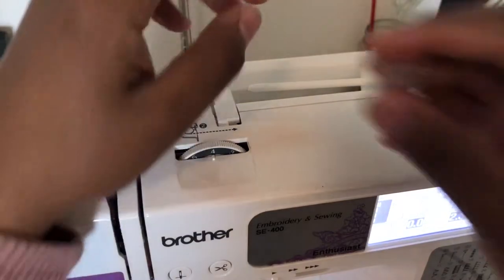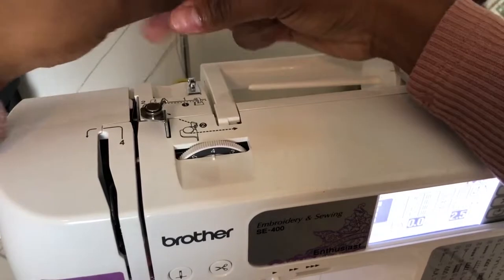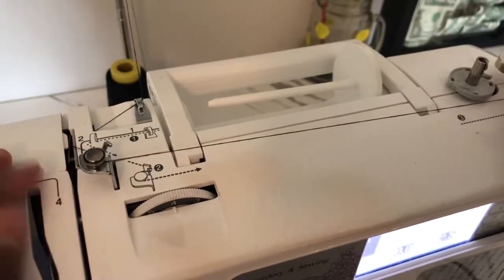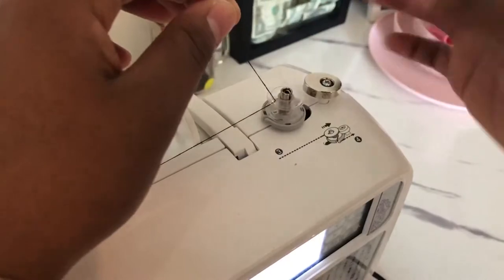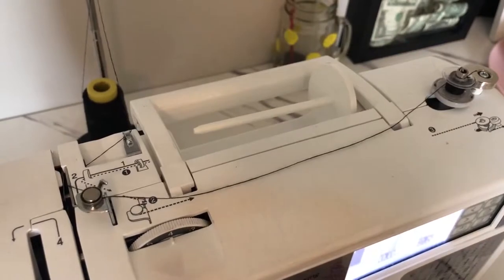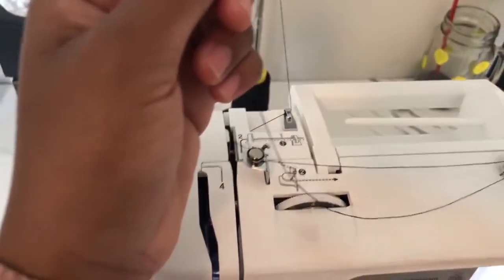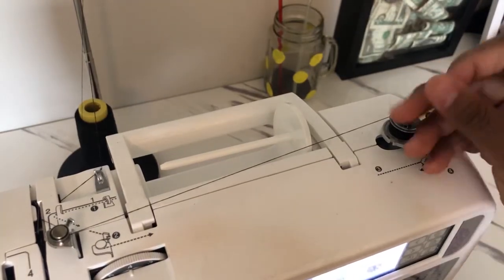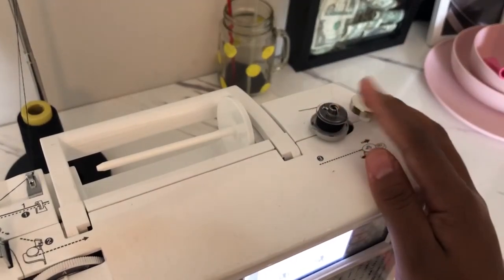How to thread/wind a bobbin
Hi guys!

If you liked this video then please don't forget to...